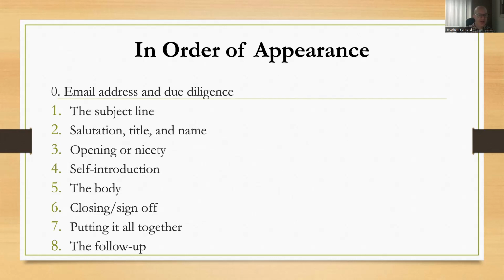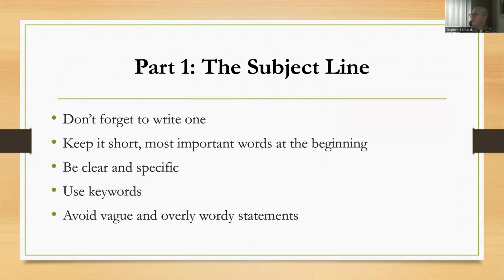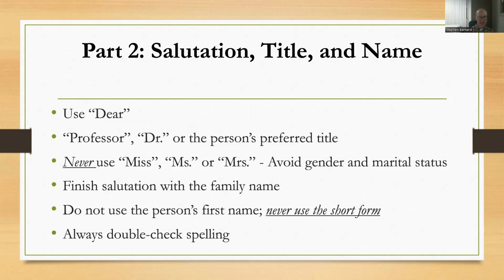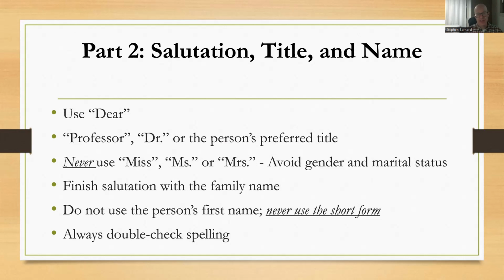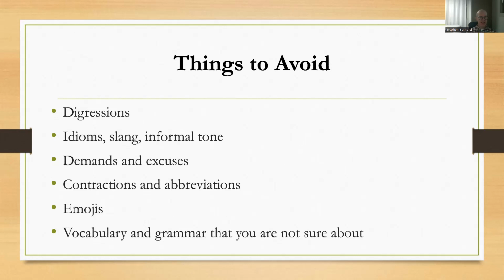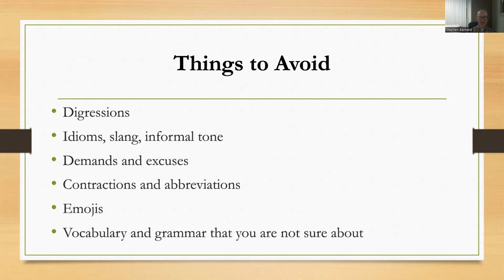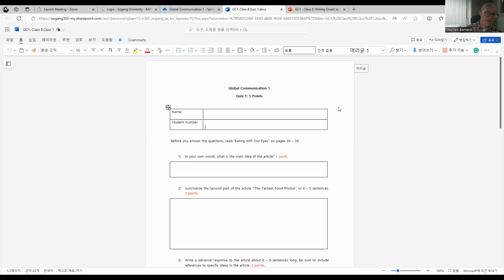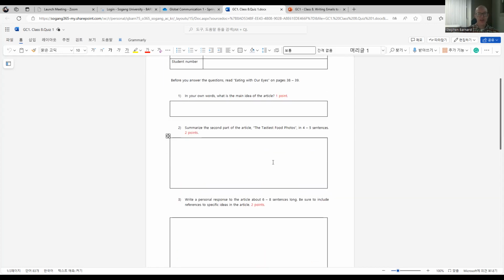Global Communication 1. Easter Make-up Lecture (Class 8)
A make-up lecture for Global Communication 1. How to write an email.

Also: Quiz #1